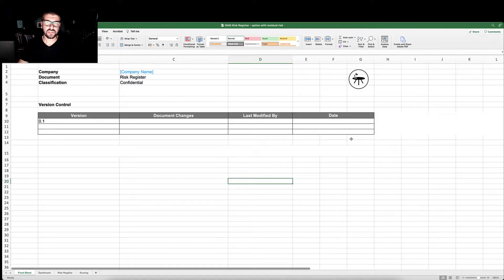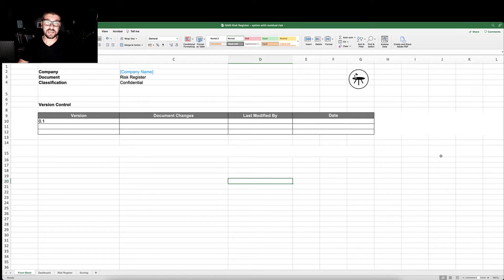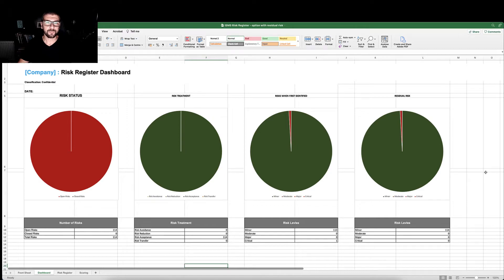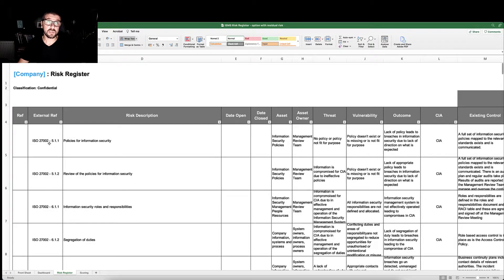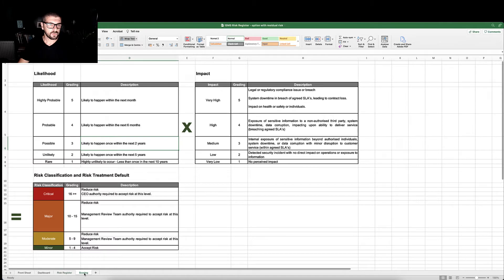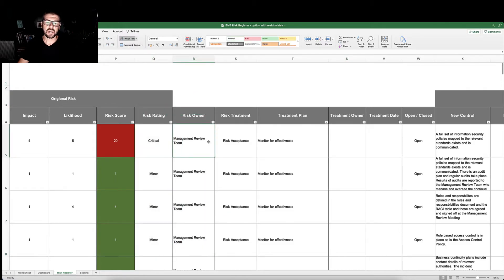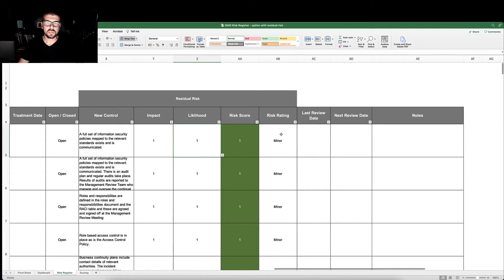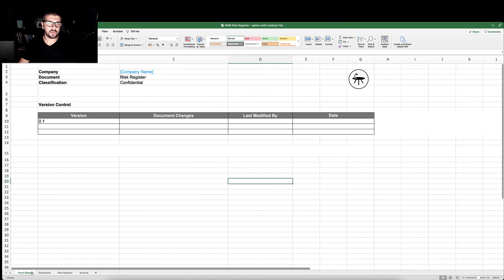Risk Register Template Walkthrough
The complete overview and walk through of the Risk Register Template. Risk register including residual risk management.

A risk register template that ensures risk is recorded and managed. Includes residual risk and management reporting dashboards. Includes Risk Scoring keys and descriptions and comes pre populated with the 114 Annex A controls as risks.

You would normally record a control as a risk but on the first pass the absence of a control represents a risk.